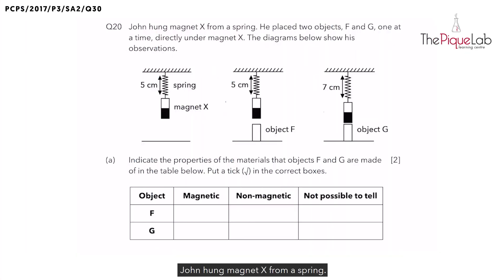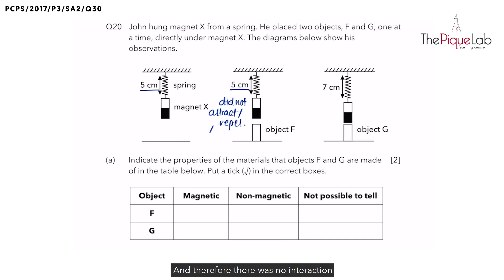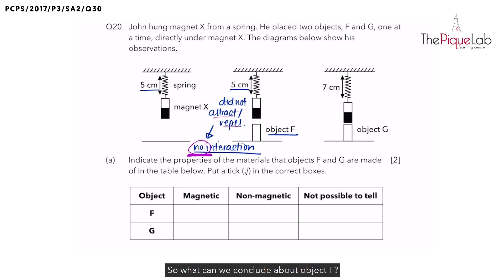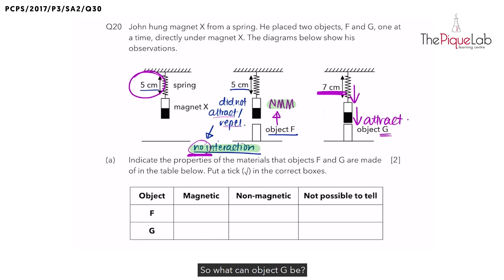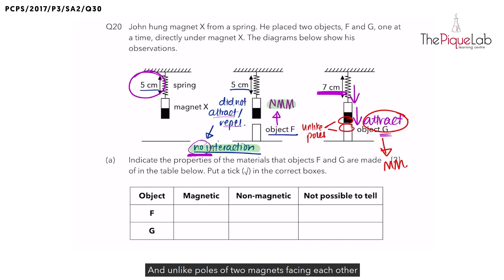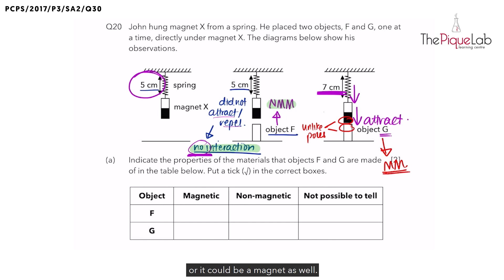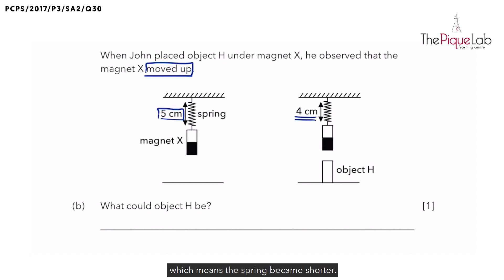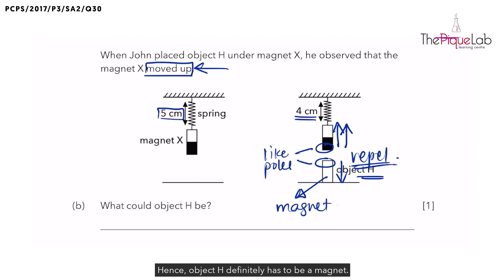PSLE SCIENCE MADE SIMPLE EP77 | Magnets | Magnetic Materials VS Non-magnetic Materials VS Magnet 🧲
In this PSLE Science Made Simple episode, Ms. Joanna will be analysing a 2017 Primary 5 Science examination question on the topic of Magnets from Pei Chun Public School (PCPS). Watch closely as she shares her approach in tackling this question on Magnets!